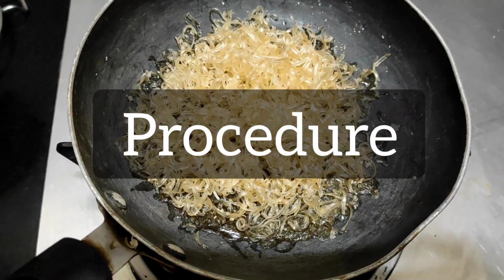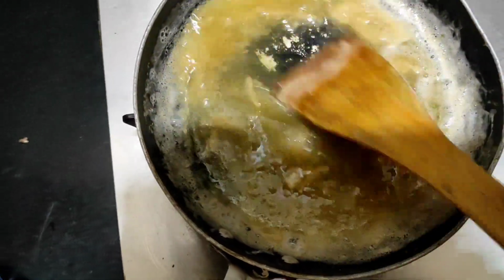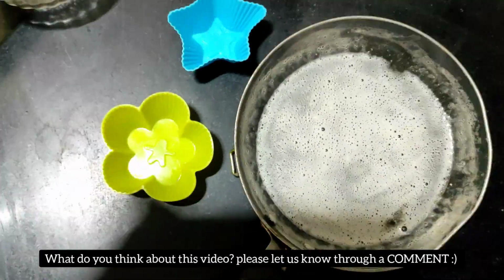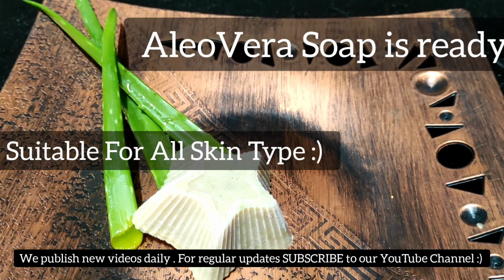# Homemade Aleovera Soap ll beauty Recipes ll step by step tutorial ll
Aloe Vera Soap has many beneficial properties like preventing signs of aging, reducing acne, and naturally maintaining the moisture balance of the skin. Aloe Vera also has healing properties, and helps improve a number of skin conditions like blemishes, scars, and sunburns.

Shop latest national and international products at reasonable price and get paytm cashback on every order after successful delivery of product